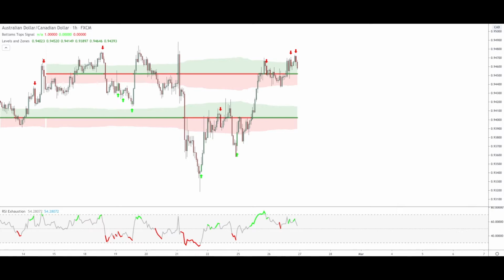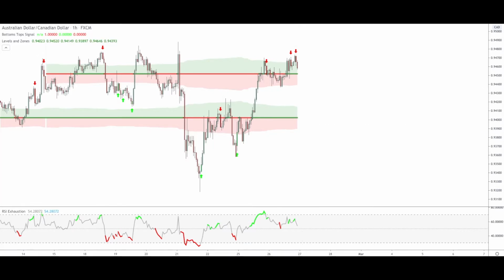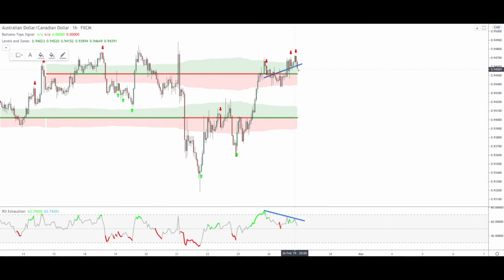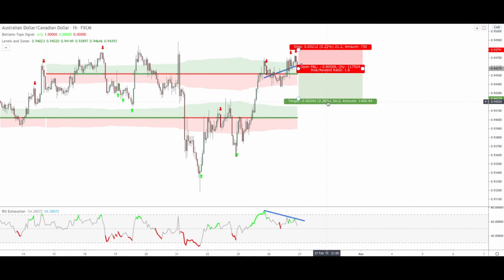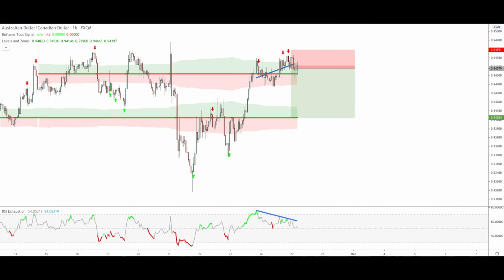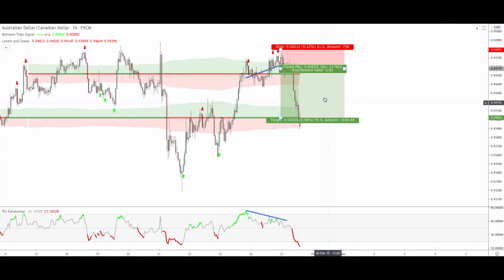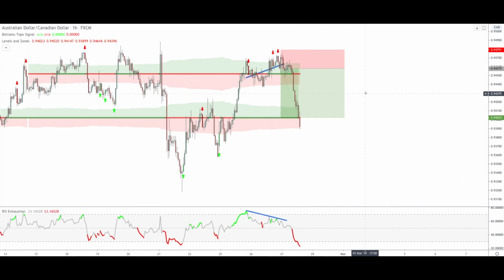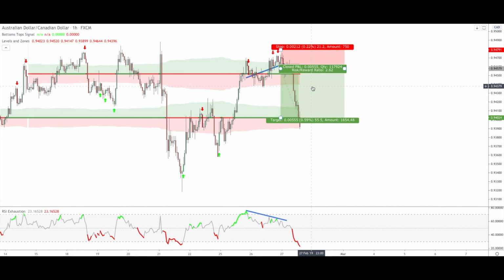Why You Should Sell These Tops (Trend Reversal Strategy)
★ ★ LINKS ★ ★

We have a very great technical setup which is only slightly compromised by the fact that we're sitting above a support level, indicated by the Levels and Zones. This means that the price might find a hard time moving down. For this reason, we remain a bit generous with our Stop Loss, but apart from that, we trade our fx strategy regularly just like we were to trade in a forex for noobs training session.

The 2.6x profit that we got is yet another confirmation that we are indeed using probably the best forex strategy for consistent profits out there.

00:00 Introduction
00:20 Trade setup
04:37 Take Profit & Stop Loss placement
06:32 Trade update 1
08:14 Trade update 2
09:48 Trade closed and final discussion